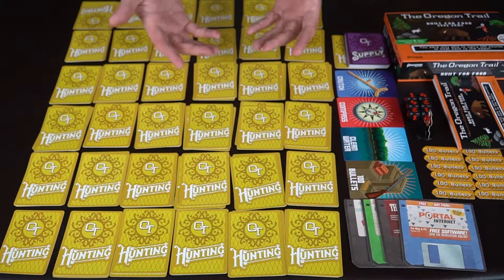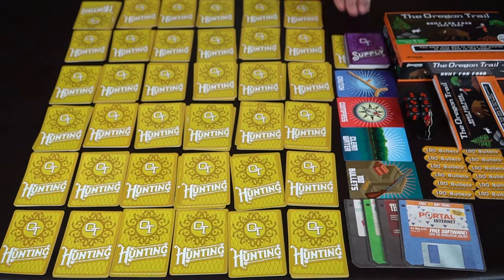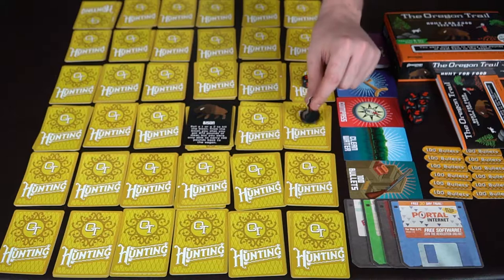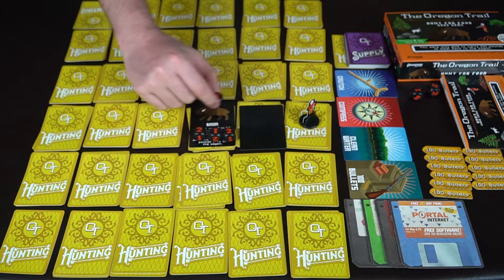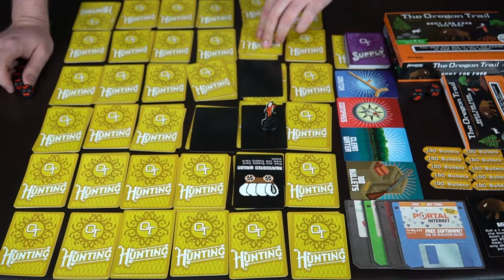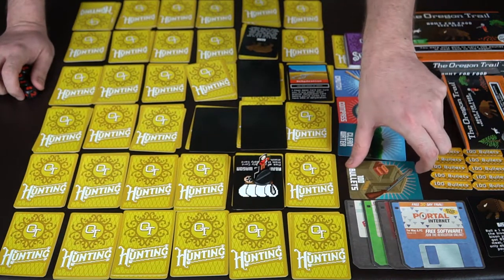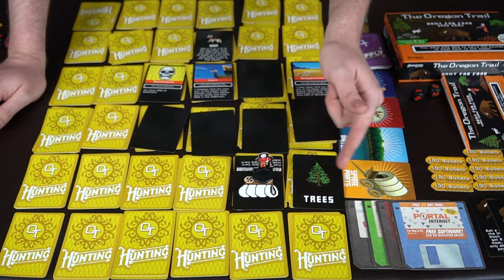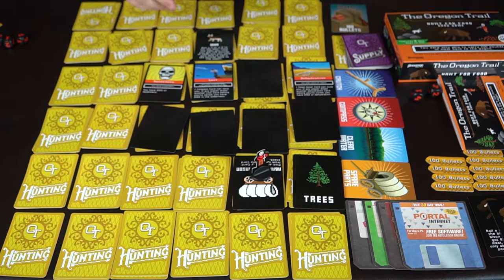Oregon Trail: Hunt for Food - Card Game Review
Oregon Trail: Hunt for Food Review by Unfiltered Gamer

This game is likely a review copy and was given to us by the creator. "